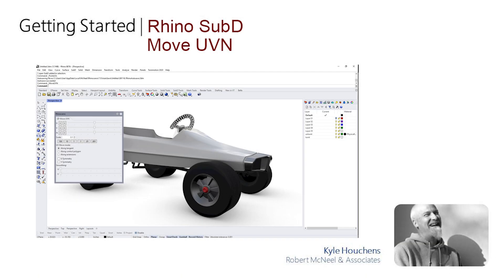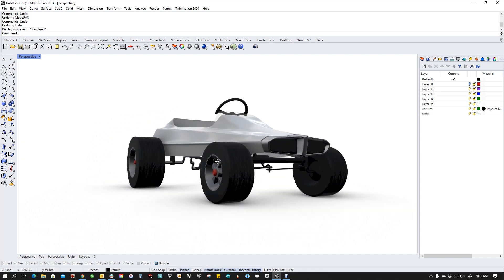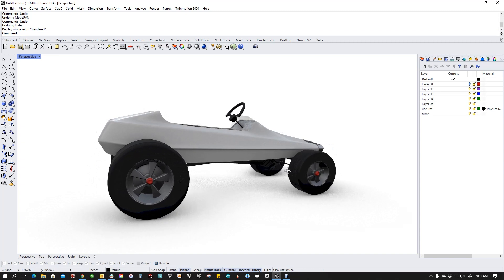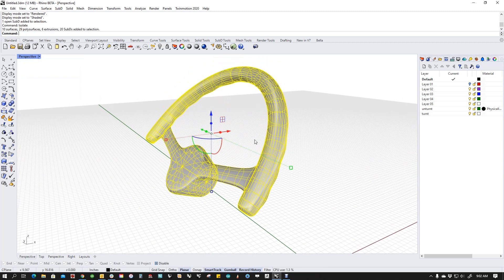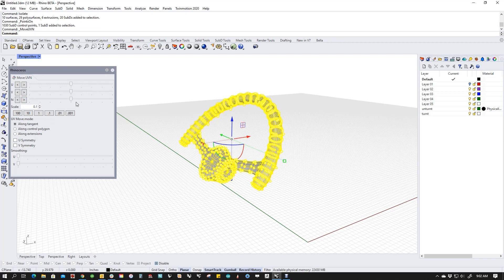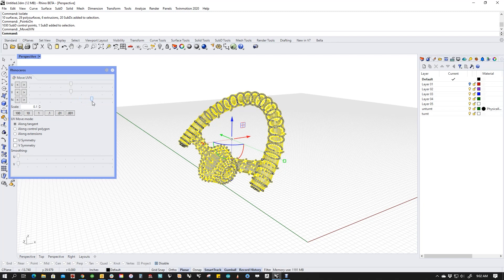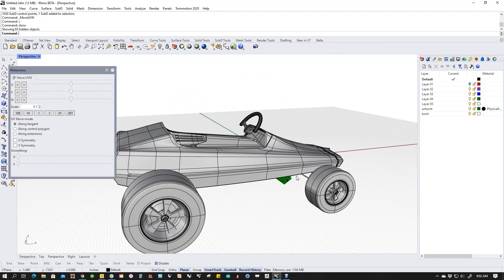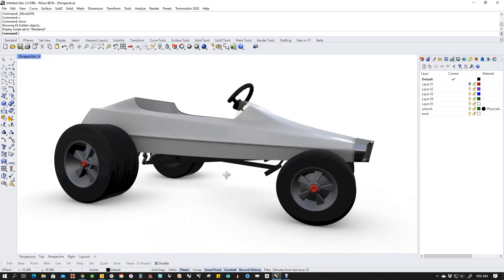Rhino 7 - Move UVN to inflate a SubD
A quick tip on how to inflate a SubD part to make it fatter.